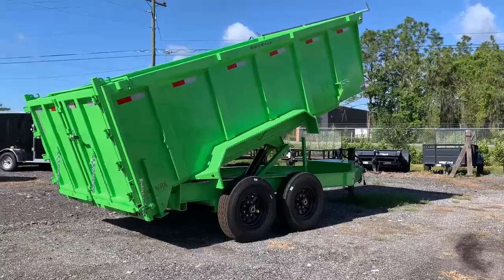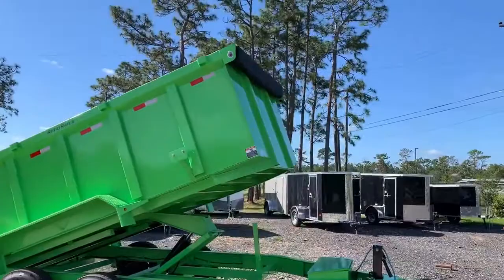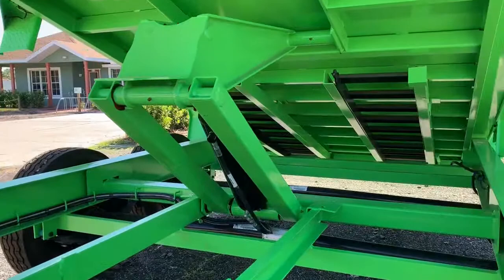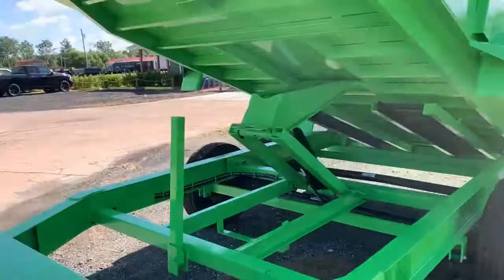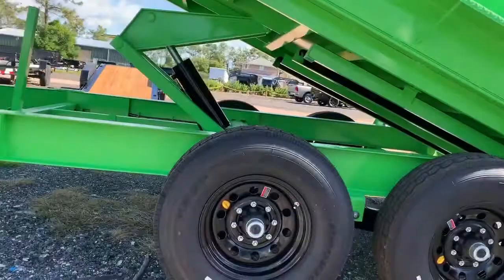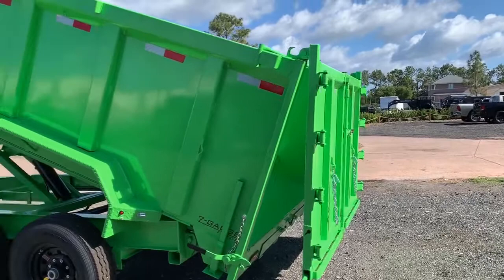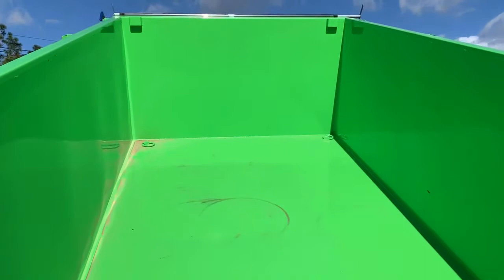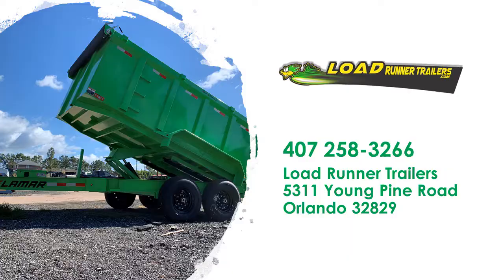Green Lamar 7 x 14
Eye-catching, super duty 7 x 14 x 4 Lamar Dump